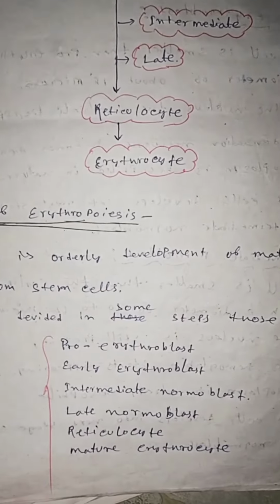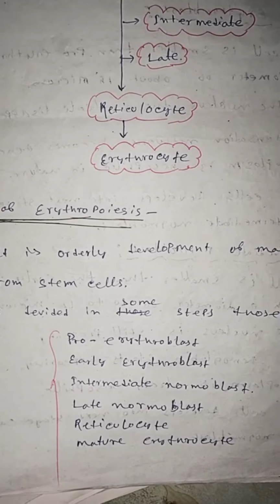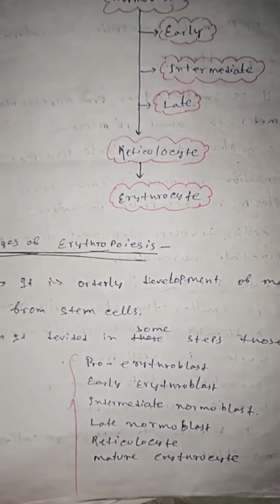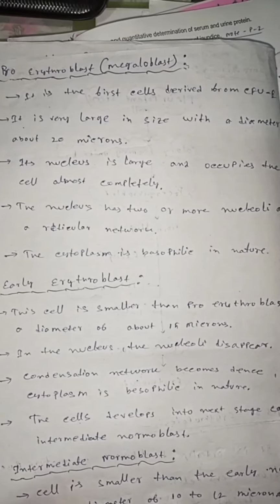stages of erythropoiesis erythropoiesis physiology notes medicos blood body fluid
doctor status
neet exam
neet motivational video
viral video
body fluid
body fluid circulation
trending#bloodline
doctor status
neet exam
neet motivational video
viral video
trending
trending video
doctor life
surgery life
surgery video
best doctor
motivetion

doctorwho
one boy gave organ in gems college
saree romance
romantic love
romance in saree
sanatan dharm
flower love story
hindurastra
saree romance
romantic love status
romance in saree video
saree hot look

saree romance
romantic love status
saree hot look
rajastgani dnatag
study note
anatomy
physiology
biochemistry